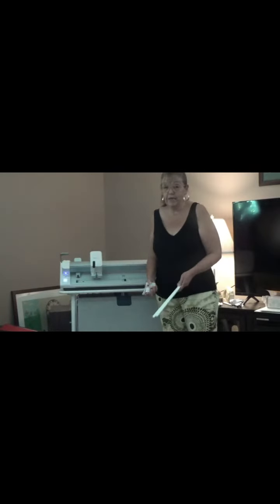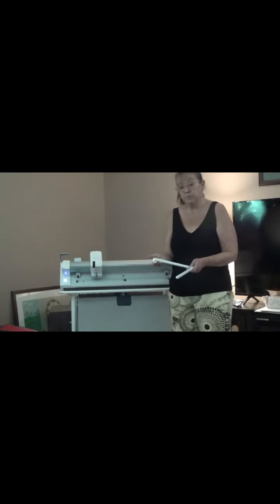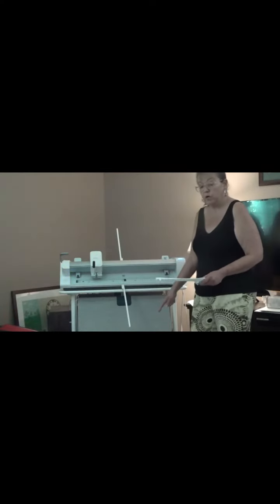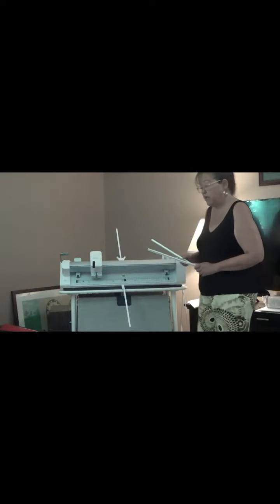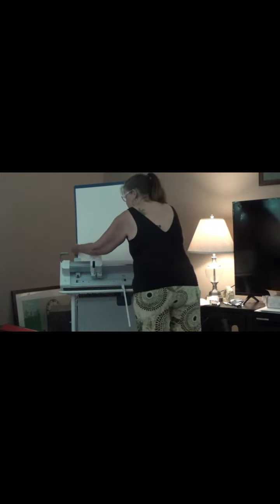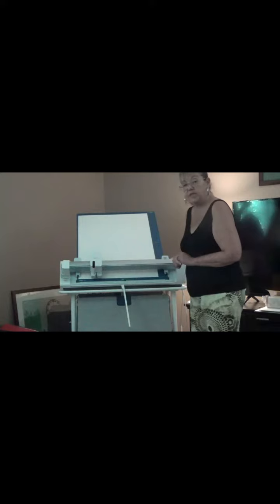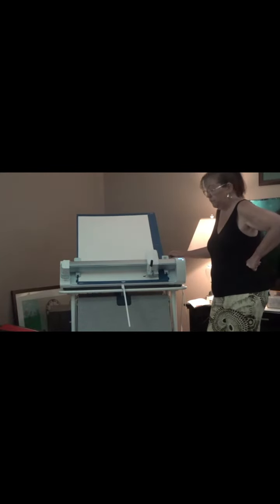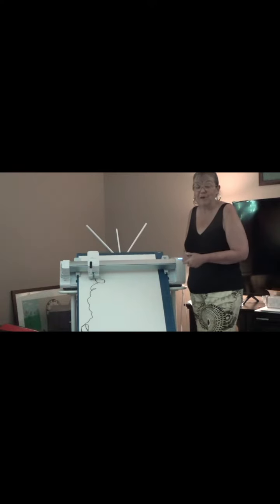AuntDi's Crafts How to use a mat with the Cricut Venture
Hello there and Happy Crafting!
I am so glad that you have decided to stop by.
Please be patient as I am still trying to figure all of this out and I am sure that I will get better as time goes on.
If you could may be copy and save them so that the next time you are shopping on line you have them close at hand. Thank you so much for all of your support, without it I would not be able to do what I so love.

AuntDi😀😀